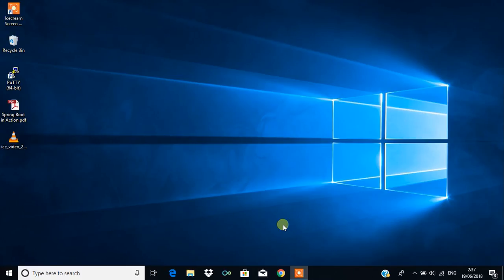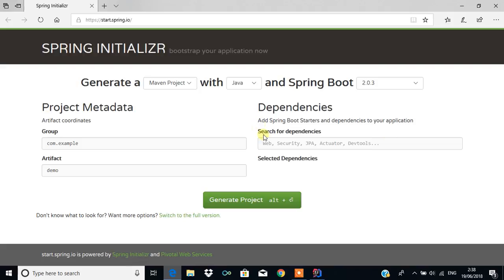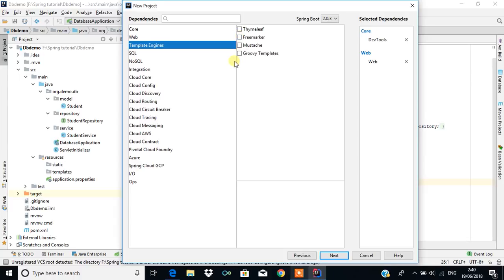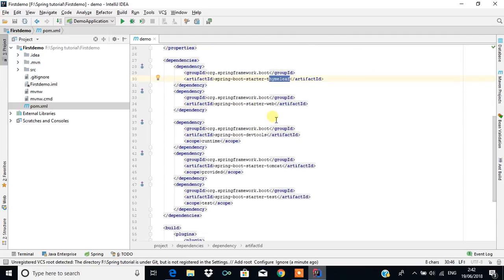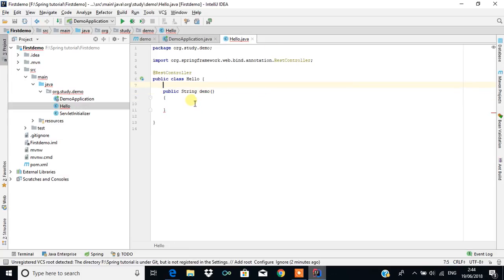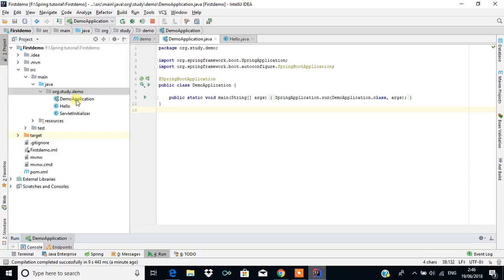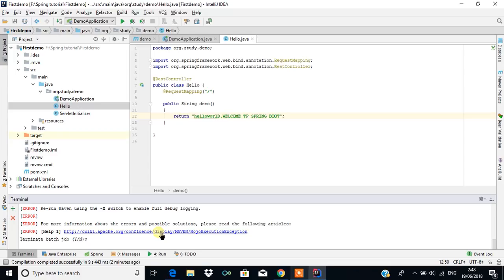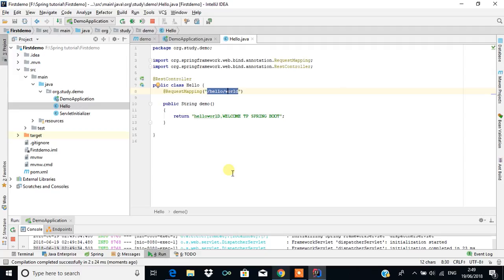3 Spring Boot Hello World Application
3 Spring Boot  Hello World Application